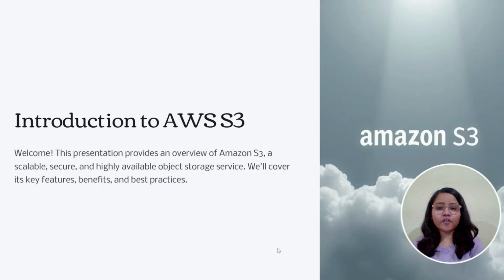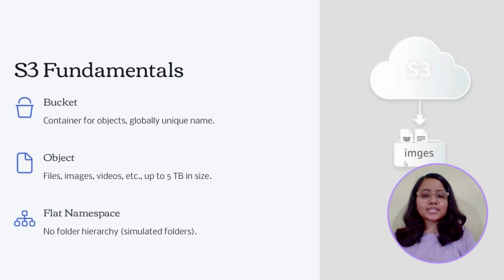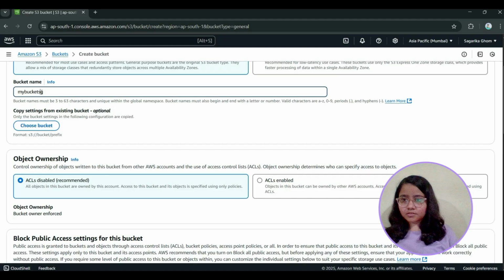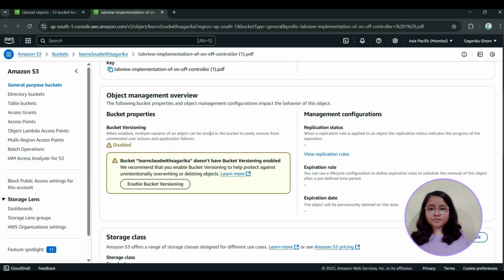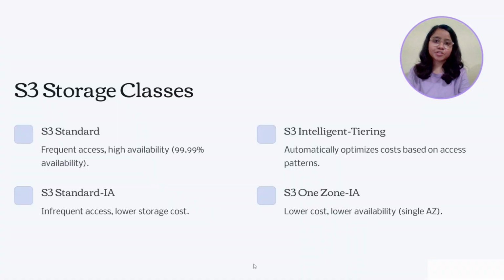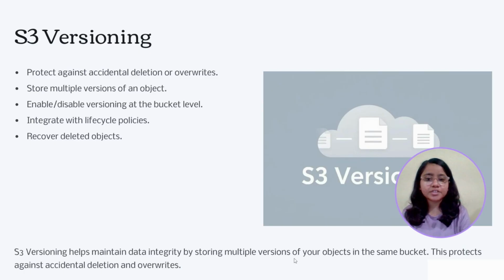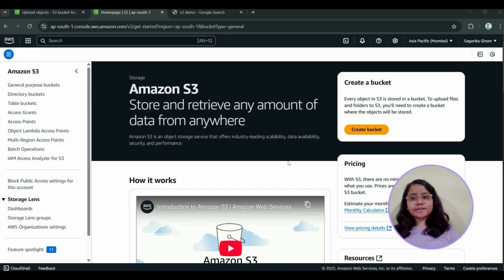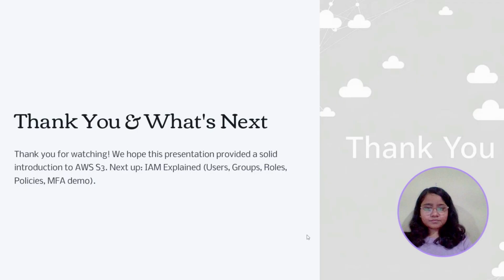AWS Cloud & DevOps Series Ep.5 | AWS S3 Hands-On: Create Bucket & Upload Files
🎬 Welcome to Episode 5 of the AWS Cloud & DevOps – Hands-On Implementation Series! ☁️🛠️
In this episode, we’re diving into one of the most used and powerful services in AWS — Amazon S3 (Simple Storage Service).
Think of it as your cloud-based infinite USB drive — but faster, safer, smarter, and global! 🌍

🔍 What You’ll Learn:

🪣 What is Amazon S3 and why it's the go-to solution for cloud storage (with demo!)
📁 How to create your own S3 bucket in just a few clicks
📤 How to upload files, manage access, and secure your data
💡 Understand S3 storage classes: Standard, Intelligent-Tiering, IA, Glacier, and more
🔐 Explore security best practices using IAM, Bucket Policies, and Encryption
🔄 Set up versioning & lifecycle rules to automate storage and save costs
⚡ Performance tips like Transfer Acceleration, Multipart Upload, and S3 Select

👉 Next Up: We’ll dive into Identity & Access Management (IAM) — create users, roles, and policies, and secure your AWS account with Multi-Factor Authentication (MFA)!

💬 Got questions or feedback? Drop them in the comments — I read and respond to every one! 🙌